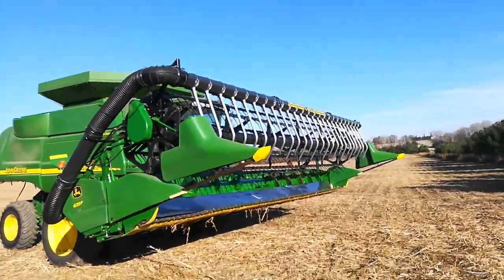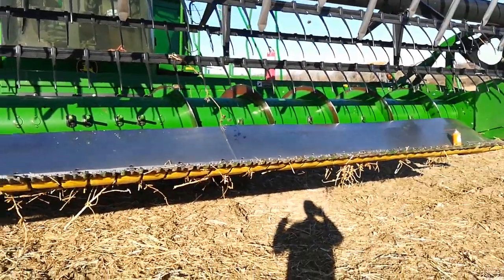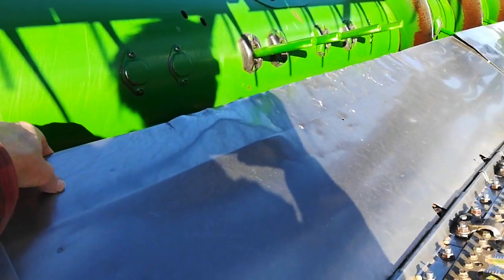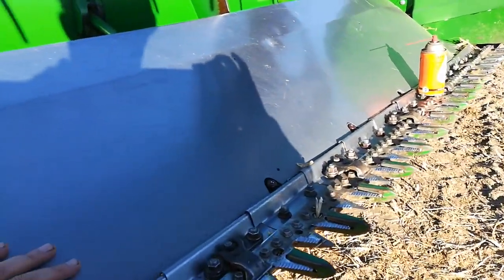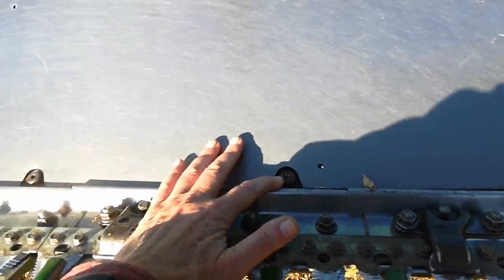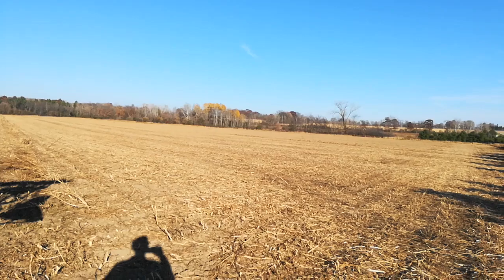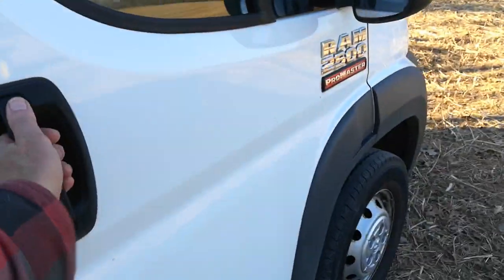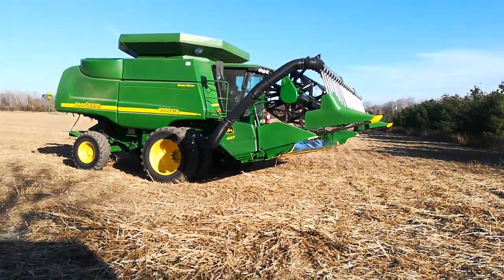Deere 9560sts Combine Header (a 625F) has bent floor plates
When I engaged the feederhouse reverser to back a plug of beans/weeds out, the ball of material caught the bottom lip of the center panel and peeled/bent it up. I need 3 new panels, Deere # AH214212, AH214214, and AH213001; Shoup sells them for about $1200.  Add another 25% if I get the factory Deere parts. I hope I can get them tomorrow so I can get the rest of these beans off before the weather turns.

New Ag Talk has (as usual) a thread on fixing this -